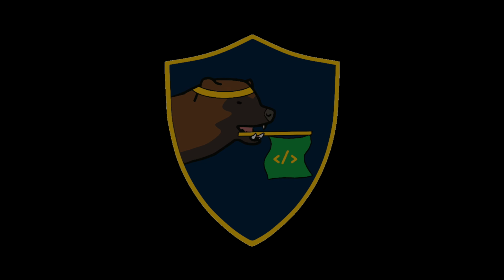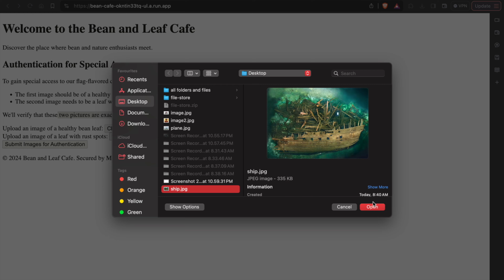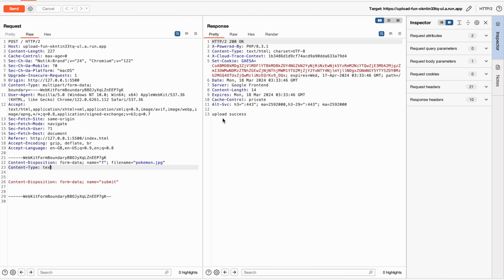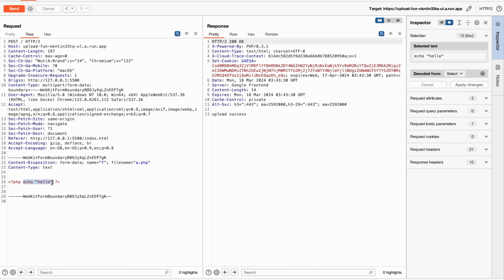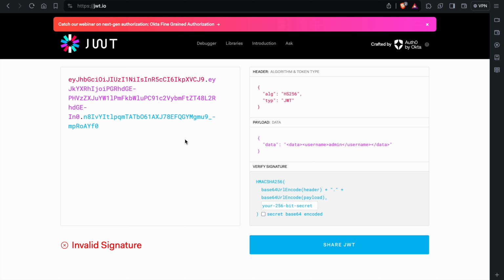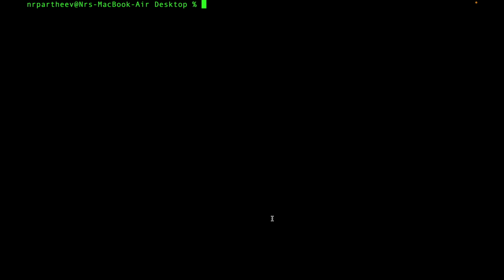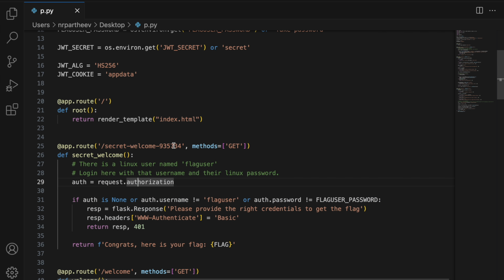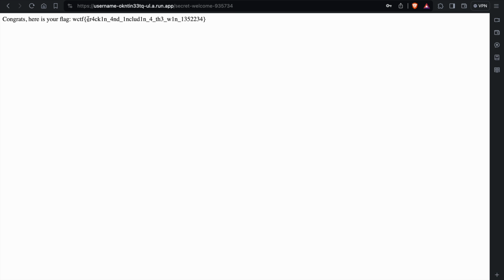CTF WRITEUP FOR WolvCTF 2024 PART-1 | WEB WRITEUPS | MEDIUM LEVEL CTF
Hi, guys... This is the video about how I solved web challenges in WolvCTF.. Hope you like it.

00:00 - Introduction to the CTF
00:08 - Bean Cafe
01:44 - Upload Fun
05:16 - Username